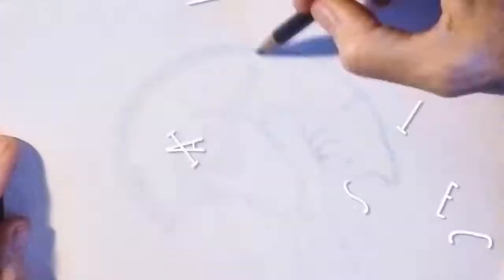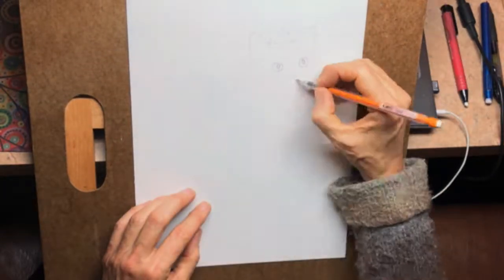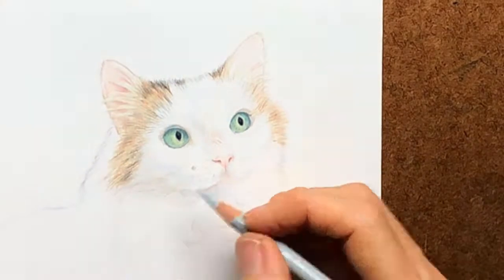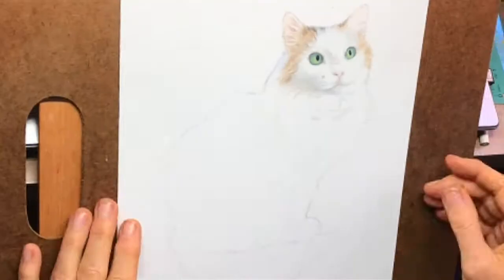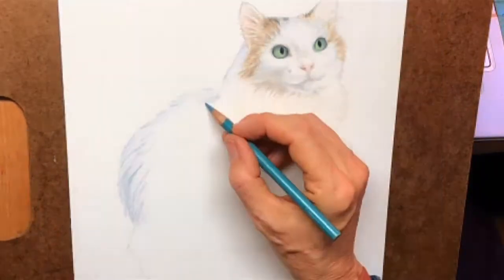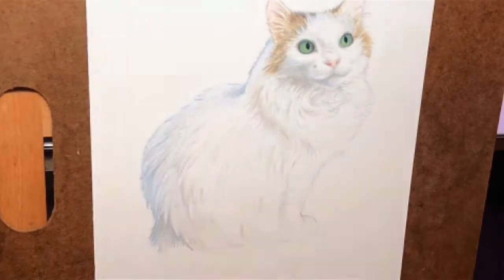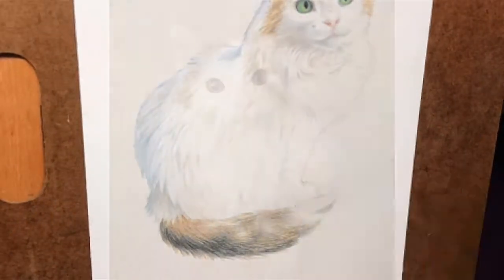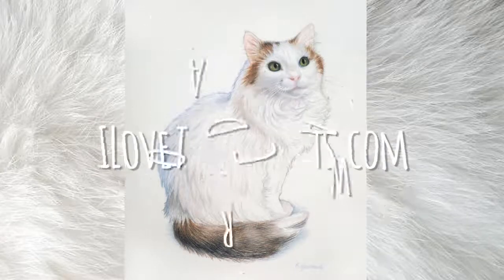Tippy: Cat Portrait in Colored Pencil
This is a time-lapse recording of the portrait process for Tippy, the pretty senior cat who made a cat person out of her rescuer. Watch the video to hear the full story!

It took several drawing sessions to create this drawing using Prismacolor Colored Pencils on 9" x 12" archival paper. It took almost as much time to collect biographical info in a phone interview, to write and record the script, and to edit the video in Cyberlink PowerDirector 14.